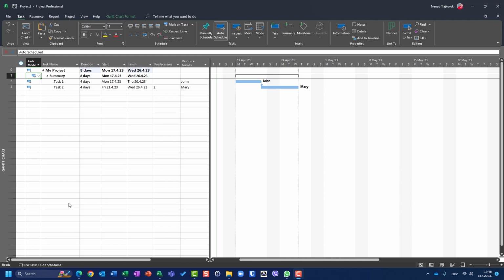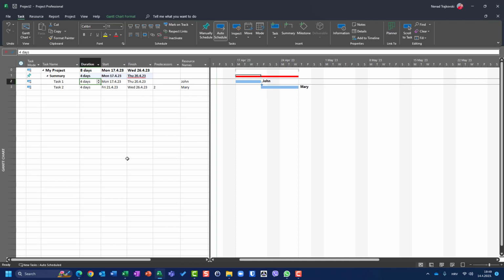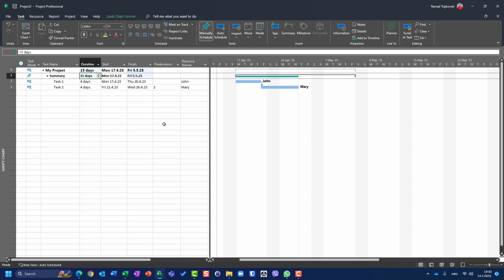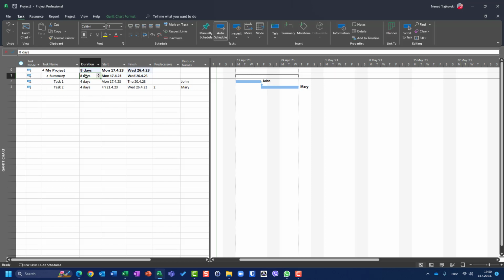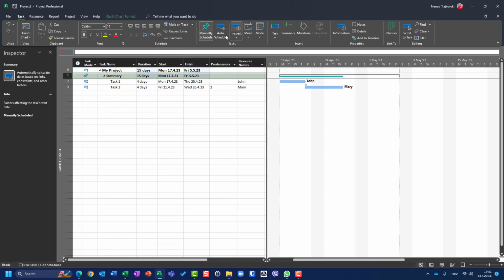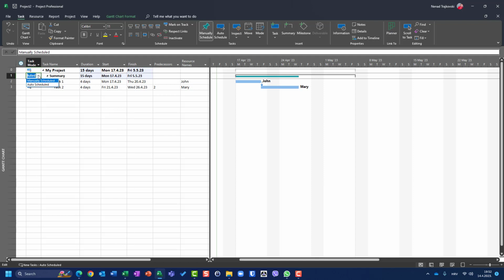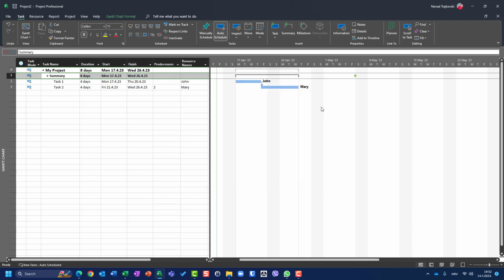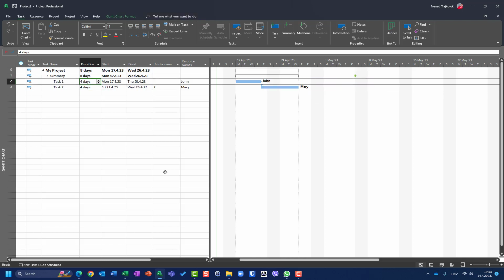125 . Changing Values in Summary Tasks - Microsoft Project Online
Sometimes you may think that you should put some values in Summary Task, for some reason. DO NOT! See why by using Microsoft Project Online